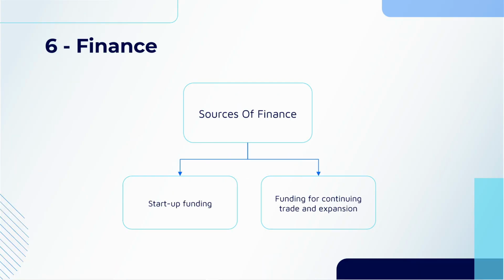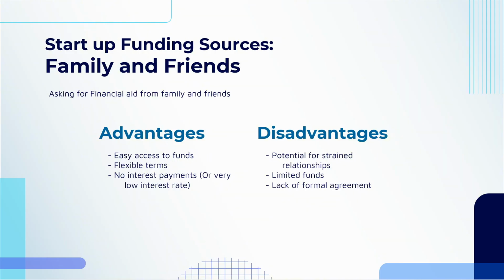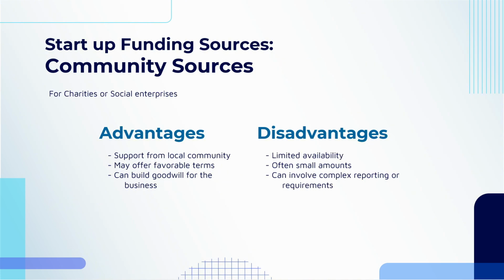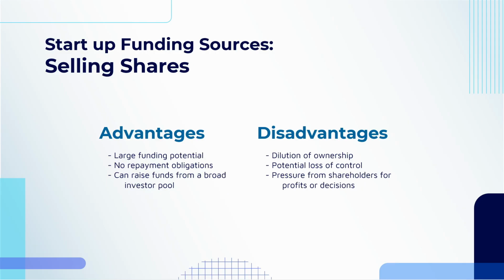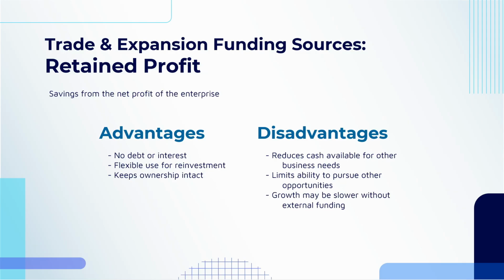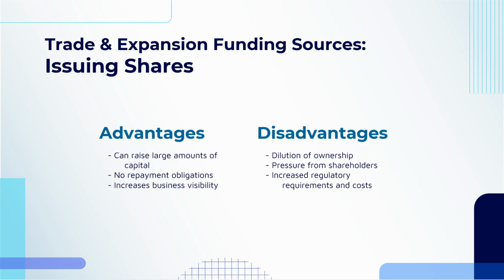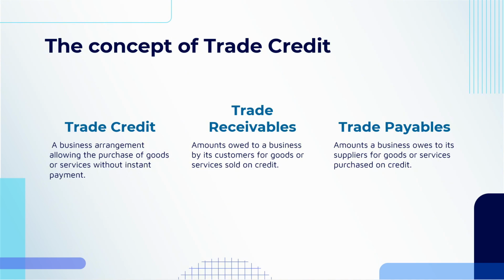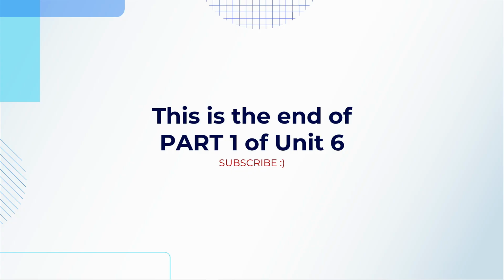[Unit 6] Finance | Part 1 | IGCSE Enterprise (0454)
This is Part 6 of the IGCSE Enterprise (0454) series.
Today we'll cover a bit of Unit 6 according to the 0454 Syllabus which includes Sources of funding and the concept of trade credit

This series is designed to help you:
✅ Understand key concepts of the Enterprise syllabus
✅ Prepare effectively for your IGCSE Enterprise Paper 1 exam

Whether you’re studying for your exams or just want to strengthen your business knowledge, this series will guide you step by step.